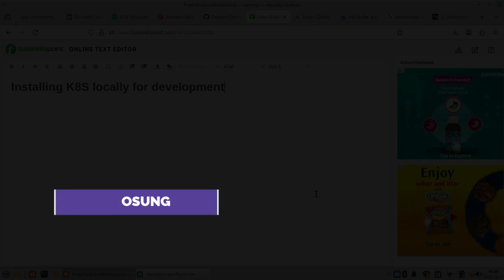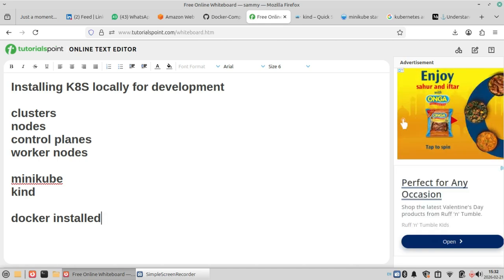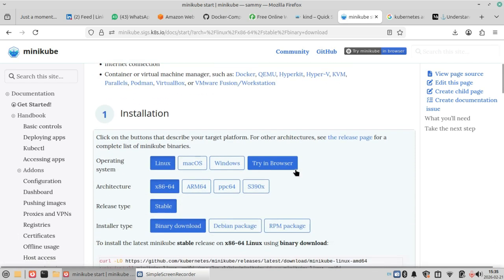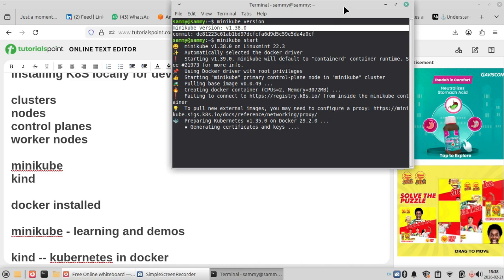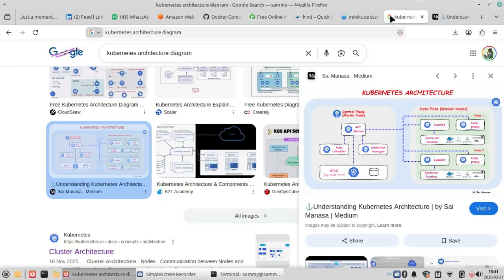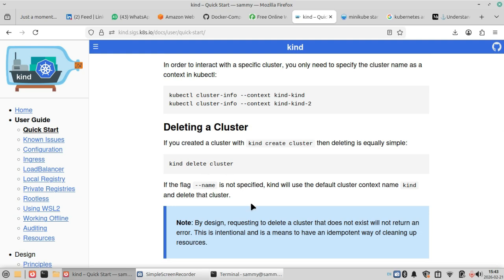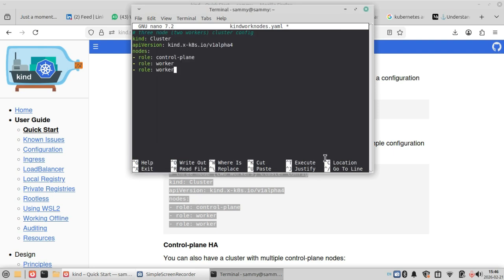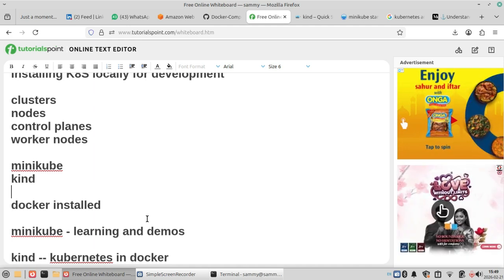Minikube & kind - Running Kubernetes Locally | FREE DevOps Course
In this lesson, you will learn how to run Kubernetes locally using Minikube and kind (Kubernetes in Docker).

You’ll understand the differences between both tools, when to use each one, and how DevOps engineers use local clusters for learning, testing, and development.

👨‍💻 About Me